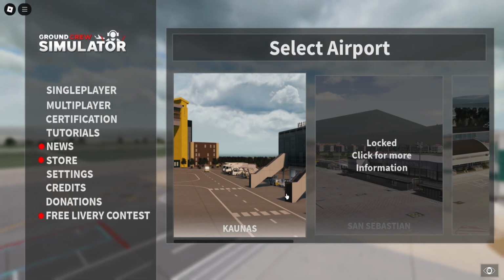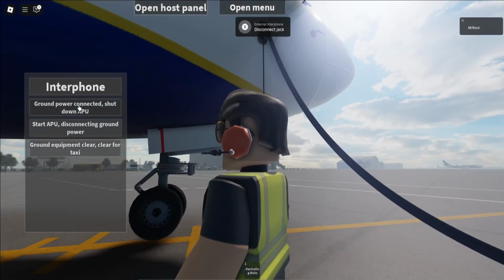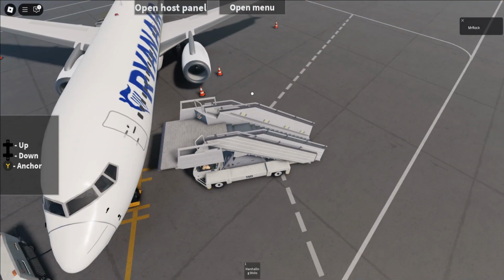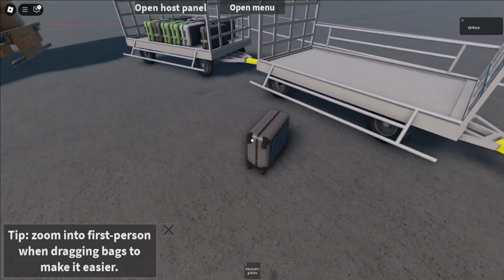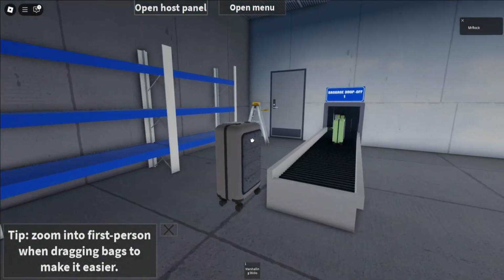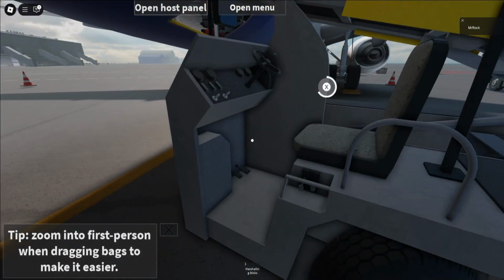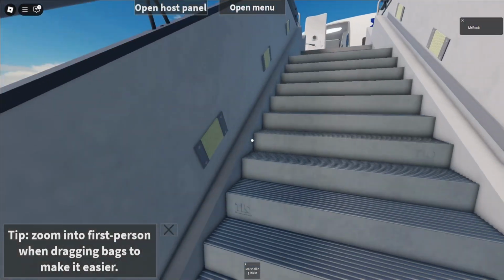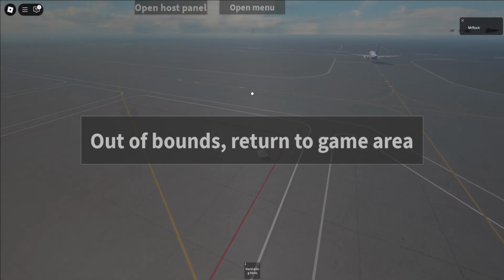🛬 FULL TURN AROUND 🛬 GROUND CREW SIMULATOR KAUNAS AIRPORT Roblox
Hey RockHeads!

Check out this new video: 🛬 FULL TURN AROUND 🛬 GROUND CREW SIMULATOR KAUNAS AIRPORT Roblox

Ground Crew Simulator is currently in beta, which means you might encounter a few bugs or glitches as we continue to refine the game (which you will encounter in this video lol). The developers have big plans in store! Upcoming features may include a career system, additional airports, and much more! Experience a full solo turn around at Kaunas Airport.

We really hope you enjoy this video! We appreciate every single one of you and it's lovely to see our channel growing!

Come join us on a live sometime too on Mondays and Fridays!

These will keep you up to date on new videos coming, allow you to offer some suggestions and you'll also get special access to behind the scenes footage and pictures!

▽WE USE TUBEBUDDY! It's great for helping me with my channel SEO and gets the keywords in the right place! Here's the link: